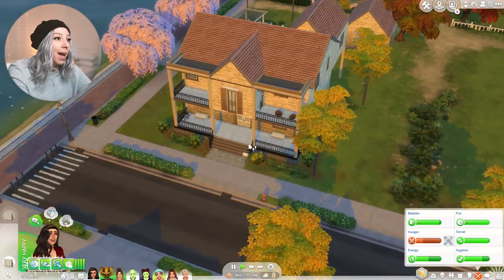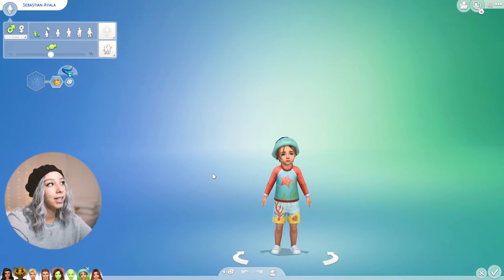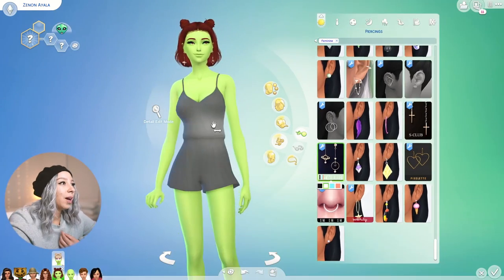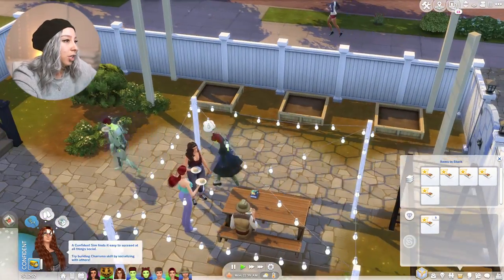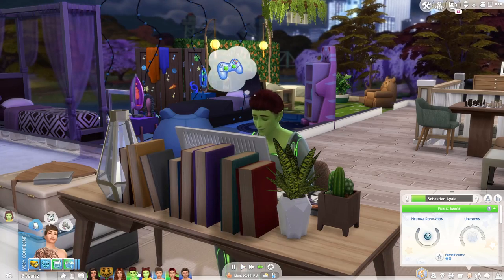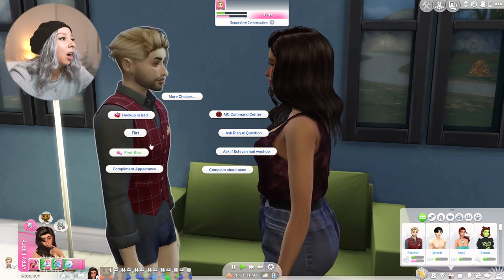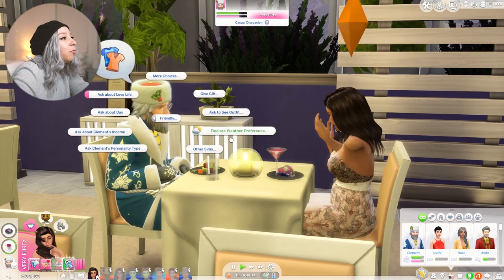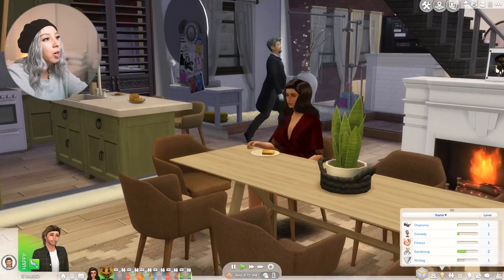SIMS 4 MYSTICAL MOTHERHOOD: THE OCCULT BABY CHALLENGE [PART 4] ✨✨ TEEN MAKEOVERS!!